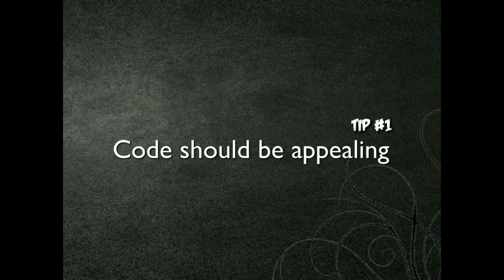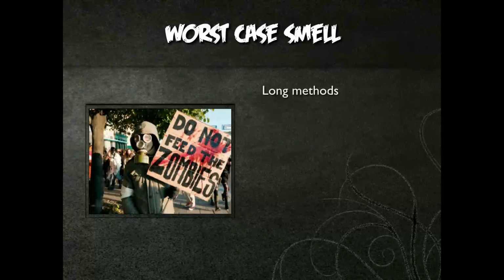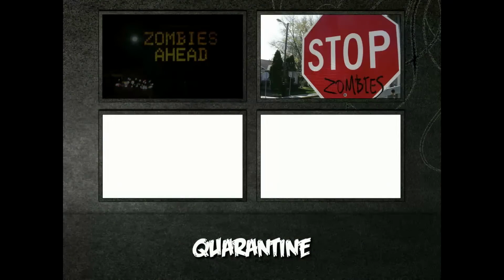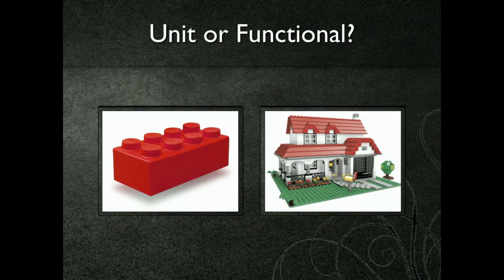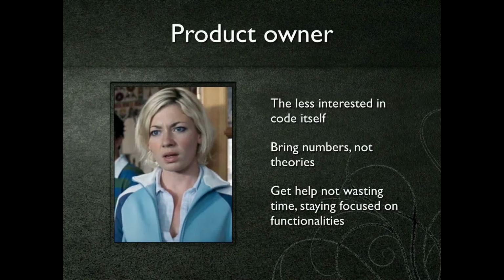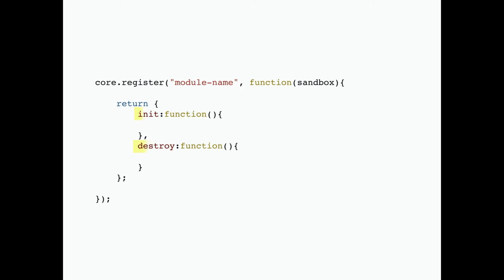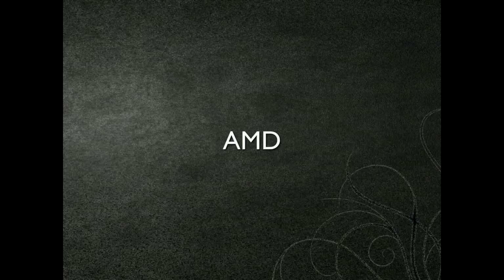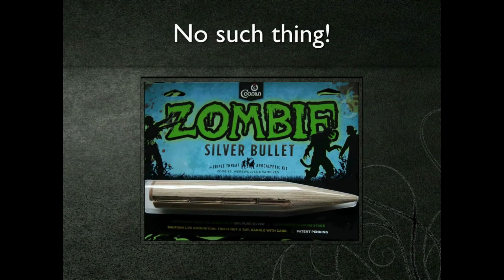Zombie Code – Marco Cedaro / Front-Trends 2015, Warsaw, Poland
Have you ever needed to figure out how to survive a Javascript Zombie-codepocalypse? Have you dreamt about living legacy code and running away from it? Thousands of lines of tightly coupled and hardly understandable code trying to get to you?
I’ve been there, but I’m a survivor because I learned the art of refactoring. This talk is a guide about how to deal with feature requests and deadlines, all while improving the maintainability of your code.